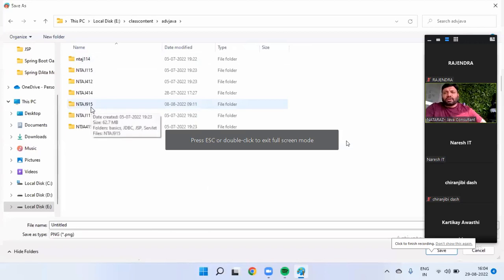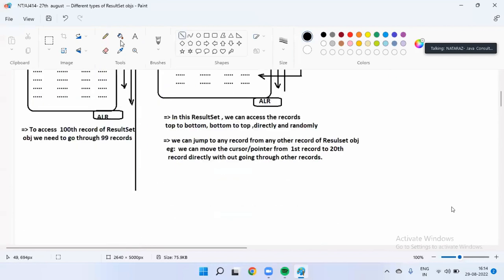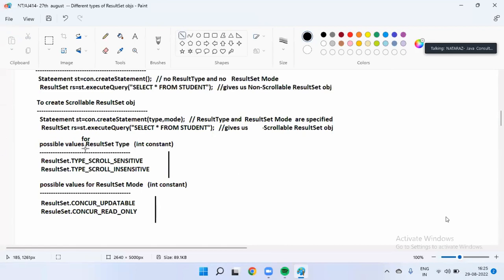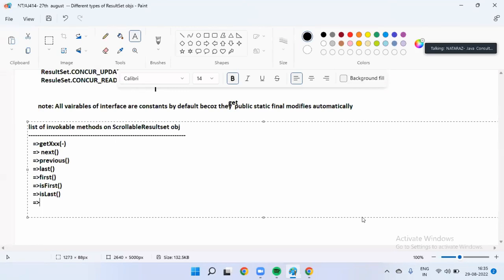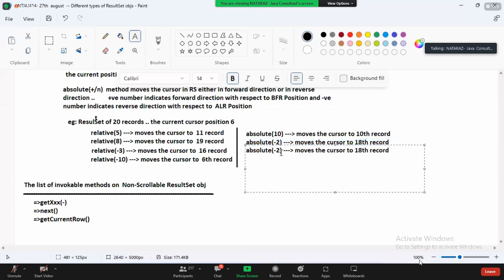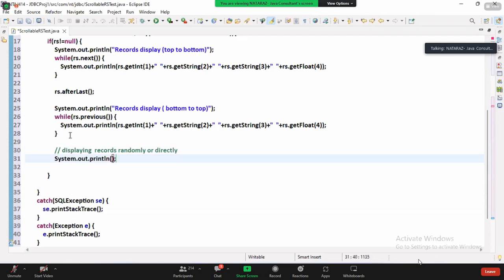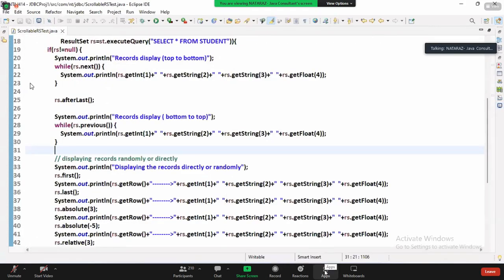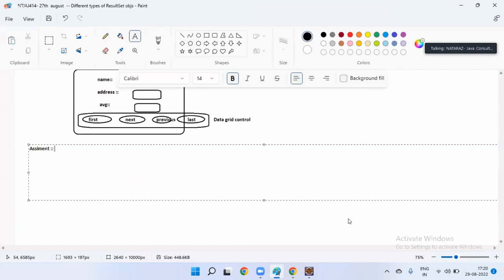29th August Adv java